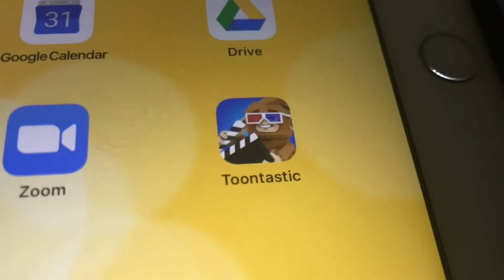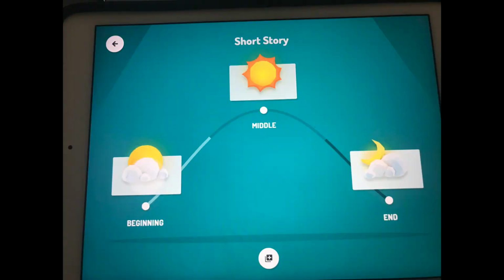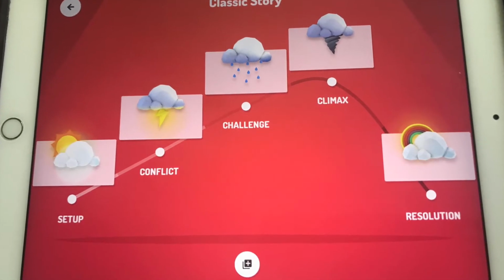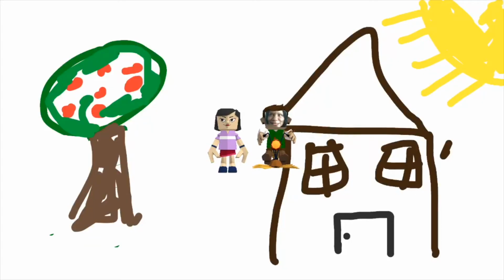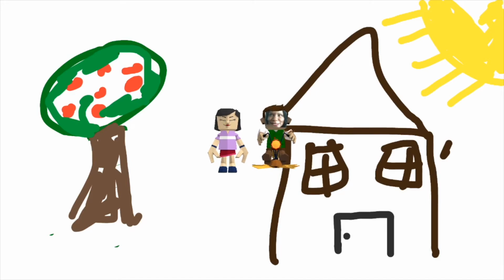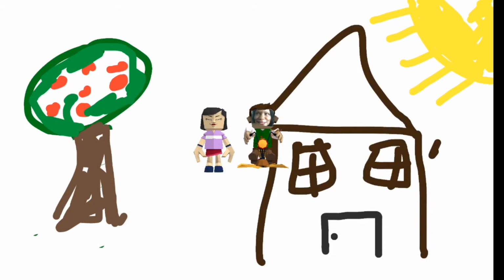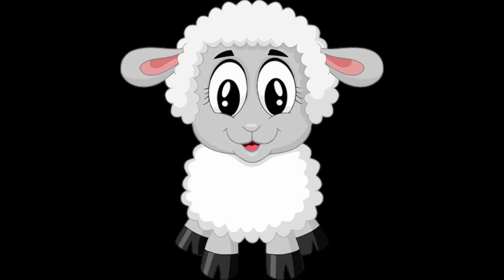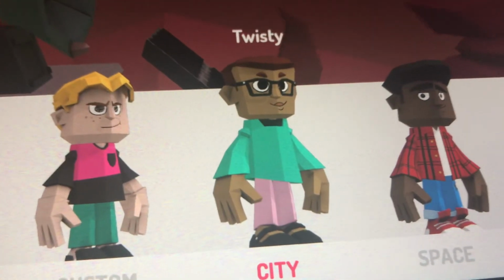Toontastic How to Tell A Story Tutorial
This video which can help children as young as for begin to understand proper concepts of storytelling.